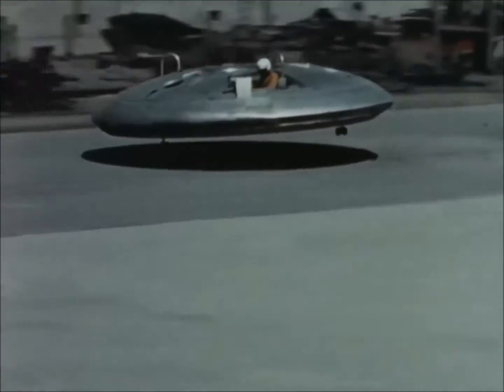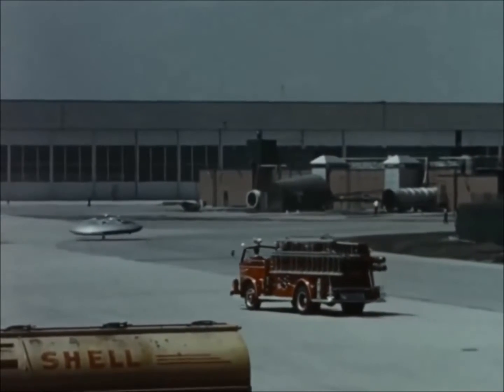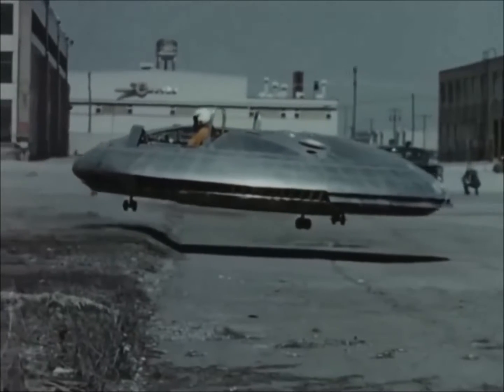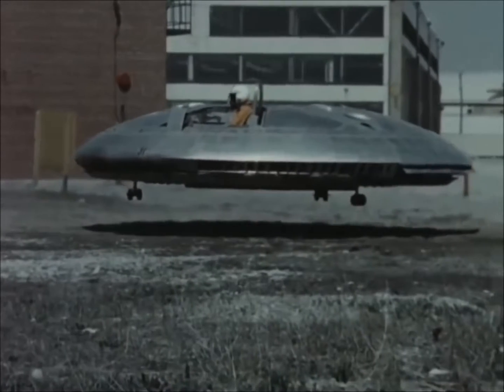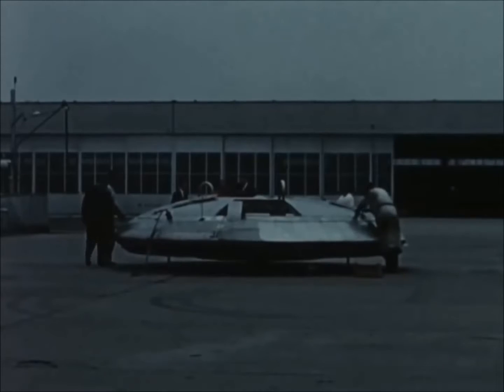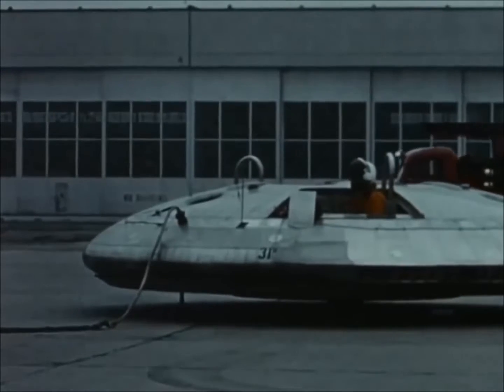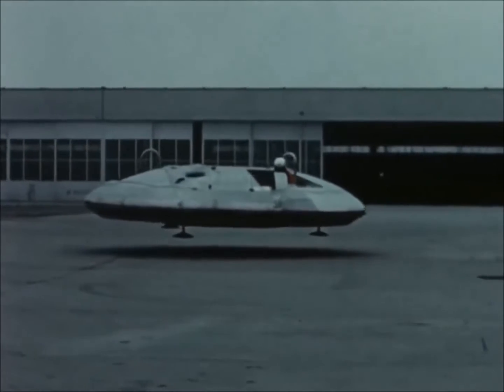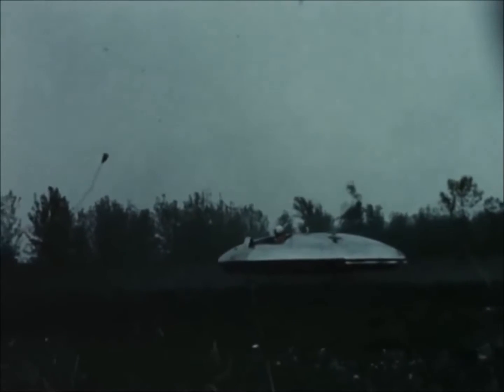Avrocar Continuation Test Program and Terrain Test Program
Previously classified USAF/USA film details the design and development of Avrocar 59-4975 VTOL / Ref. #342.USAF.31135 / June 1, 1960 - June 14, 1961 / USAF contract AF 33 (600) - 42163 / Basic & CCN No. 1 / Declassified